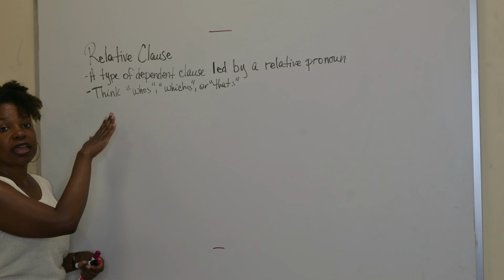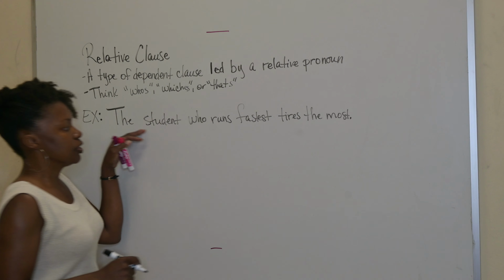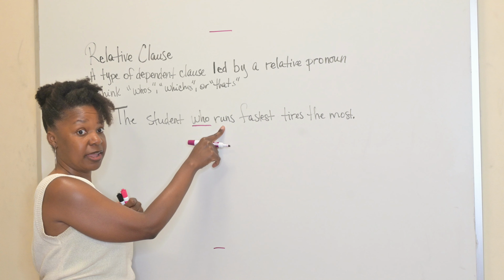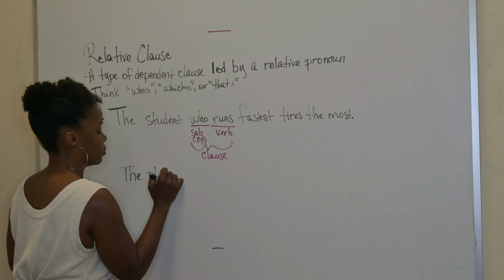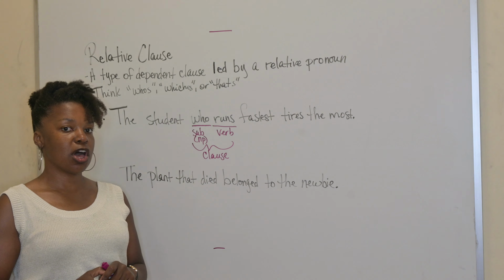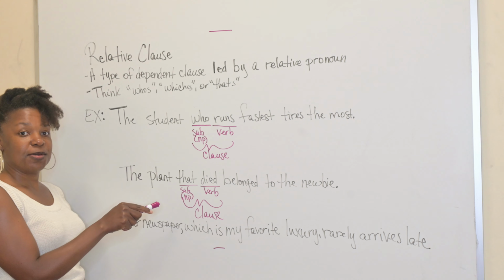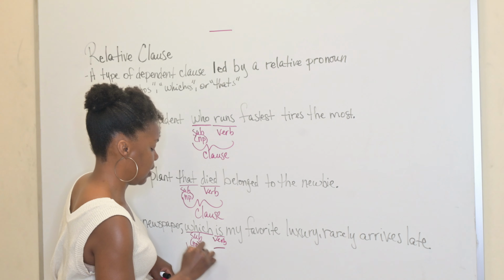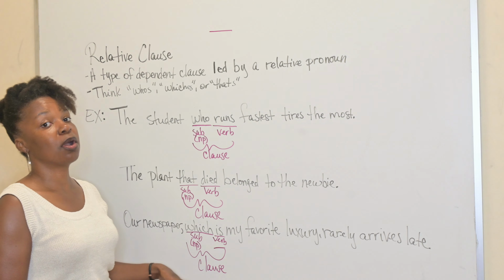Whos, Whiches & Thats - An Intro to Relative Clauses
Clauses on clauses on clauses